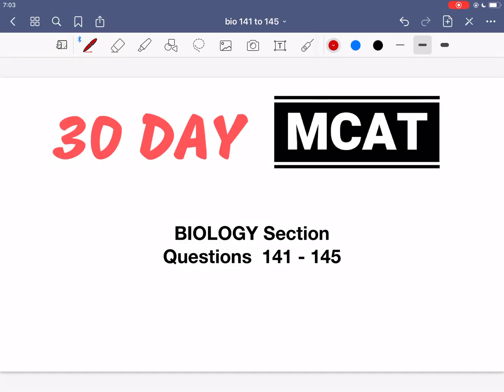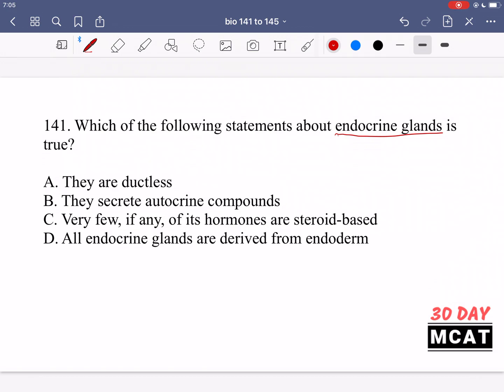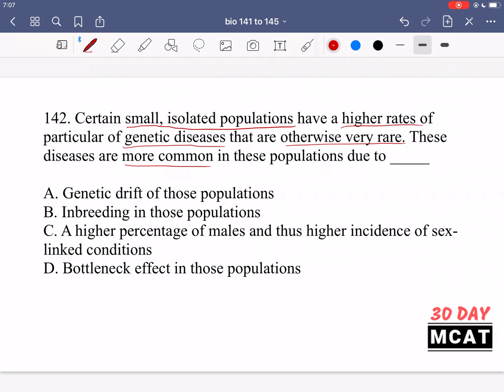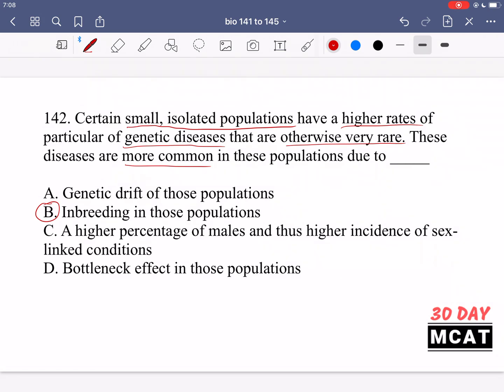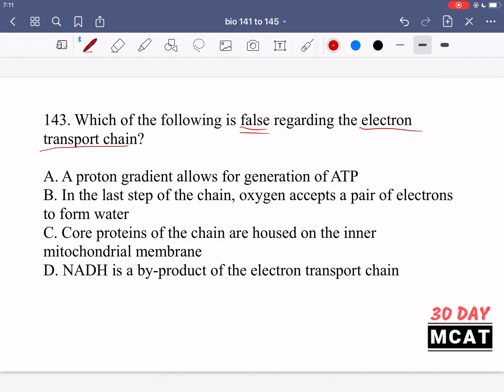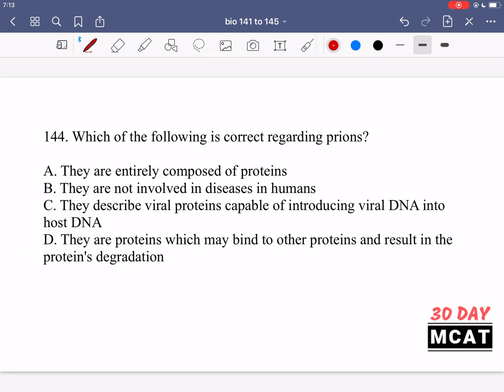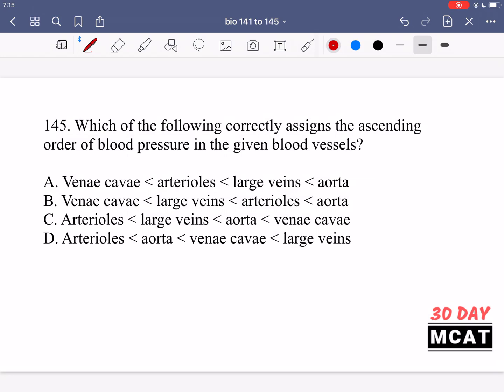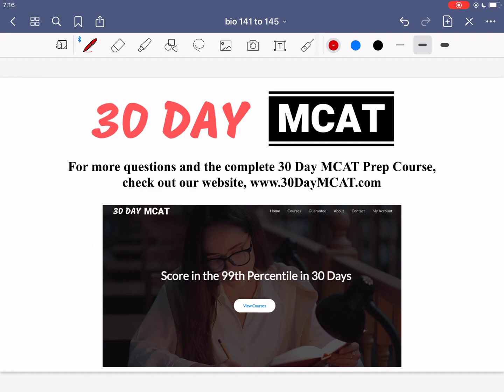Biology Questions 141 - 145 | 30 Day MCAT